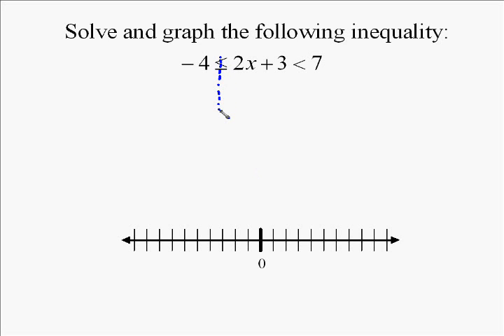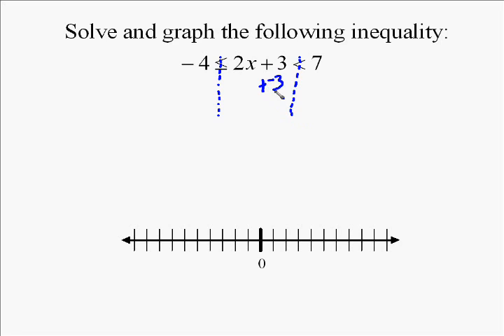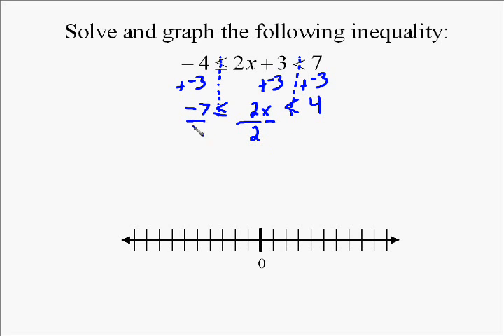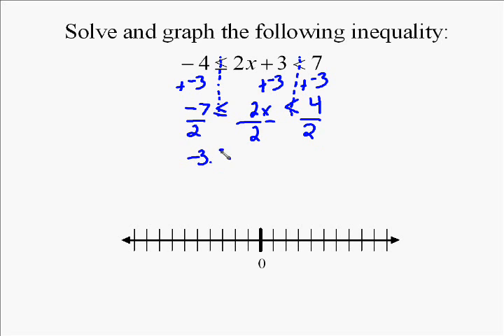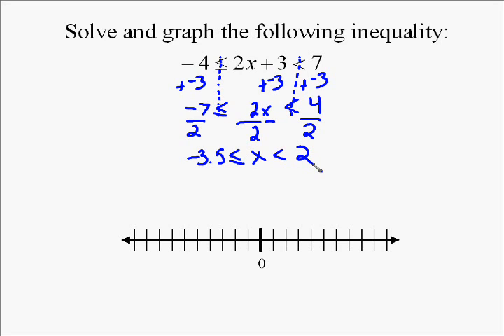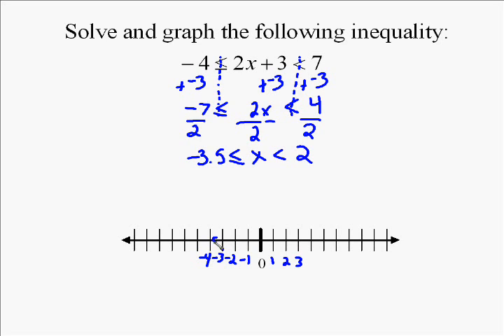A16.7 Compound Inequality Example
this is an example of a compound inequality problem.